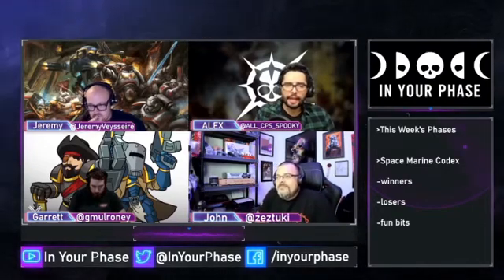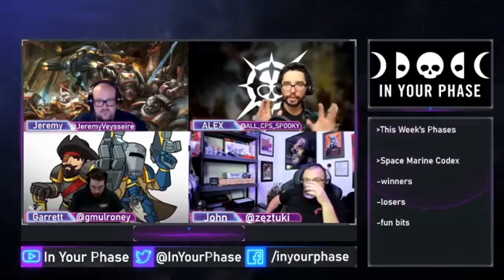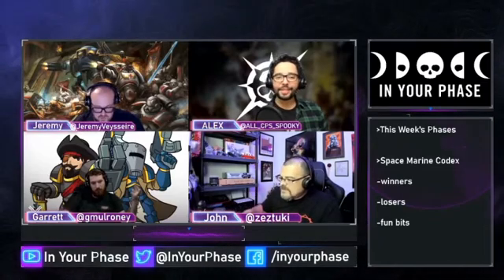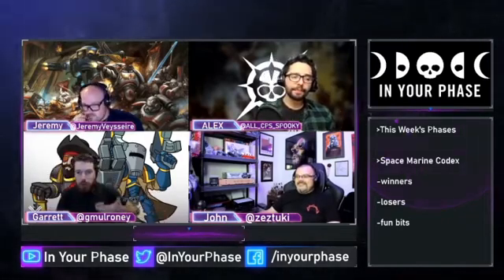IN YOUR PHASE EPISODE X: THE CODEX ASTARTES DOES NOT SUPPORT THIS EPIODE [40K]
This week we discuss the Space Marine Codex. Who are the winners? Who are the losers? Are there a few nifty tricks involved? Watch Alex get bored when three loyalists gather around and faun over power armor.

Let us know what you like and what you'd like to see in a review. You can check out our weekly Sunday Stream games alternating between AoS and 40k On our Twitch and on our Facebook and Youtube.